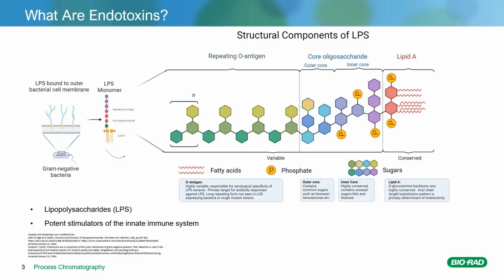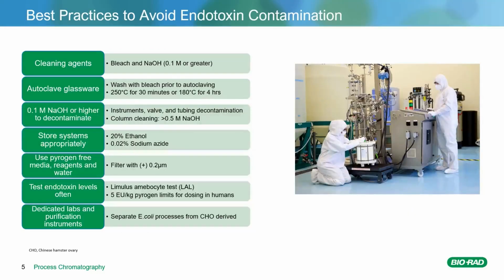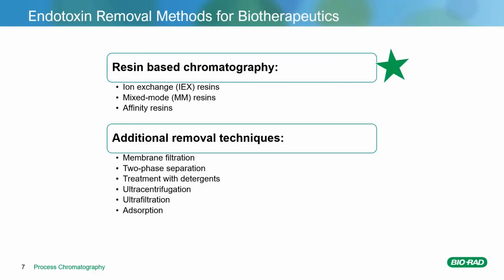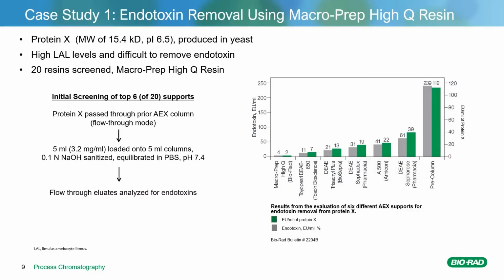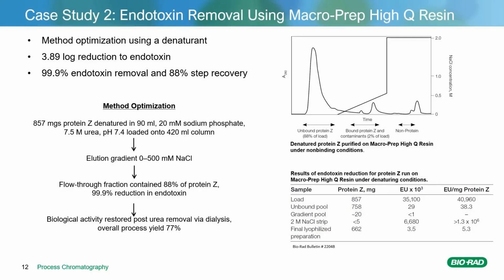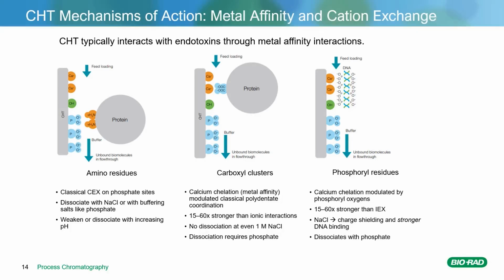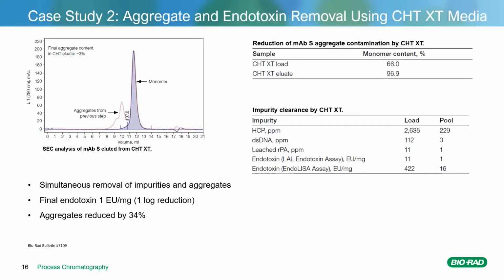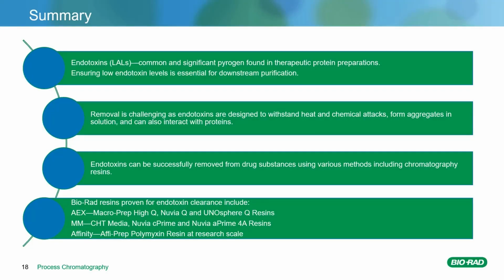Effective Strategies for Endotoxin Removal in Therapeutic Protein Purification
Endotoxins are common pyrogenic impurities in therapeutic protein preparations that make the next steps in the purification process very difficult. They are negatively charged complex aggregates of lipopolysaccharides released in large amounts from the outer membrane of gram-negative bacteria during mechanical cell lysis and death. Their presence in even minute concentrations in therapeutic protein preparations can cause septic shock, tissue injury, and even death.In research samples, endotoxins can hinder accurate data screening and immunological readouts. Endotoxins are extremely thermally stable and insensitive to pH changes, making their removal especially challenging.

This webcast will present case studies using various resins that have been successfully used for endotoxin removal.

Key Takeaways:
• Ensuring low endotoxin levels in any downstream process.
• Overcoming purification challenges.
• Proven purification workflows that significantly reduce endotoxin levels for a variety of protein therapeutics.

Presenter:
Heidi Jones, MBA
Market Development Manager, Chromatography, Bio-Rad Laboratories

Heidi Jones is the market development manager for chromatography, applications & collaborations at Bio-Rad Laboratories. Over the course of 17 years at Amgen and BioMarin prior to joining Bio-Rad, Heidi specialized in protein purification as a pilot and bench scale technical scientist for a wide variety of proteins including monoclonal antibodies, bi-specifics, fc-fusions, peptides, and enzymes. Heidi holds a master’s degree in business administration from Saint Mary’s College of Moraga, California and a bachelor's degree in biology from the University of California, Los Angeles.